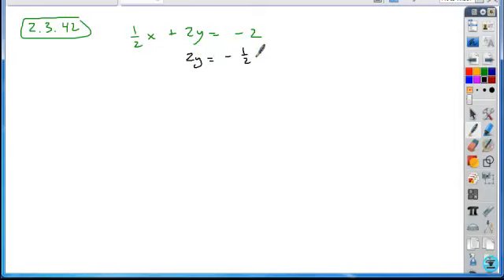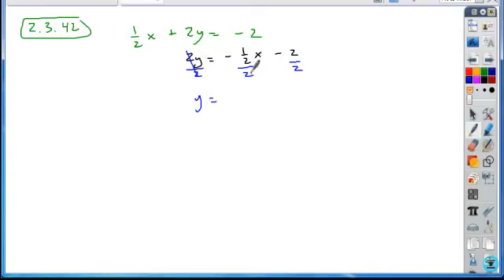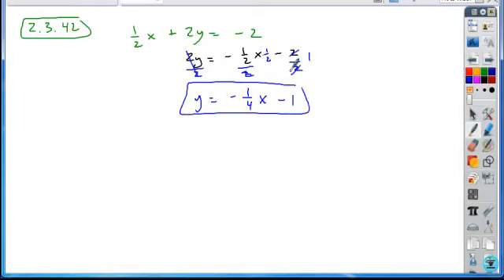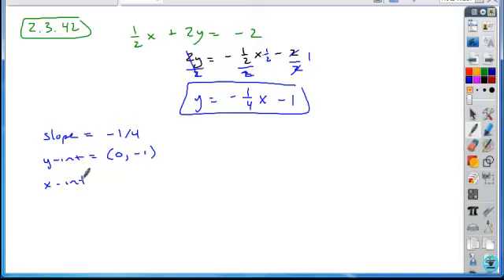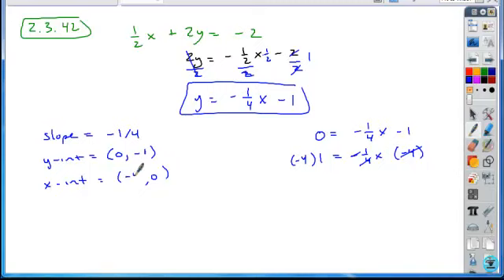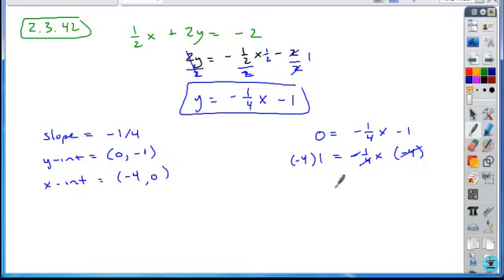2 3alg2 hw42